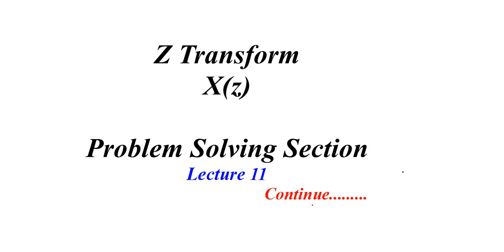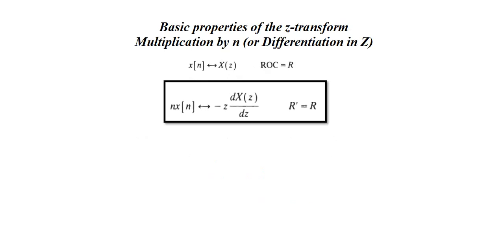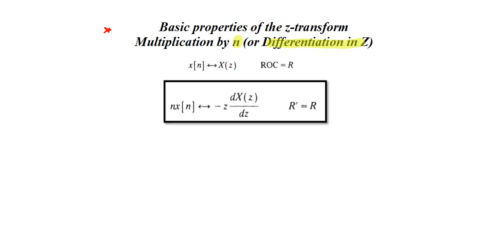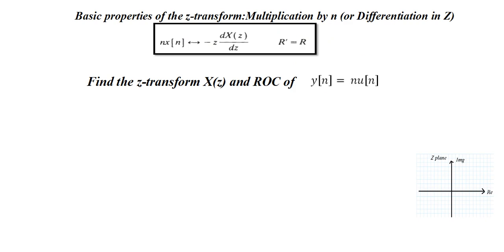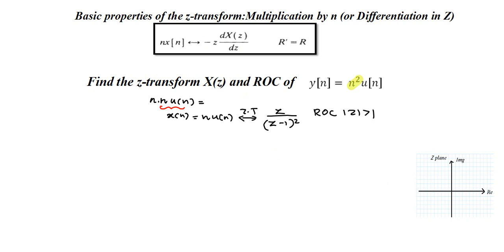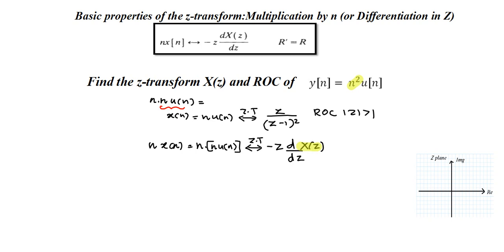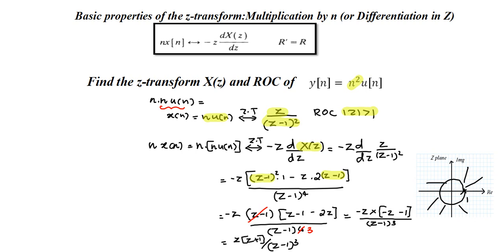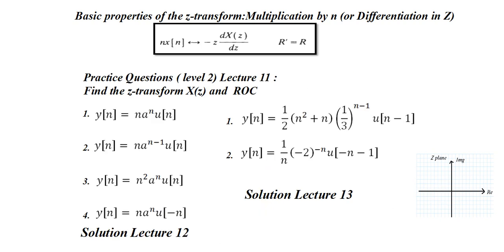Z Transform - Lecture 11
Z Transform - Multiplication by n (or Differentiation in Z) Property -
Problem-Based on Multiplication by n (or Differentiation in Z) Property-
Find the z-transform X(z) and the ROC of the following sequences:
x[n]=n.u[n]
x[n]=n^2.u[n]

Lecture 11 Practice Question ( level 2)
x[n]=n.a^n. u[n]
x[n]=n.a^(n-1). U[n]
x[n]=n^2..a^n. u[n]
x[n]=n.a^n. u[-n]
Solution Lecture 12

x[n]=(1/2).(n^2 + n).(1/3)^(n-1).u[n-1]
x[n]=(1/n).(-2)^(-n).u[-n-1]
Solution Lecture 13